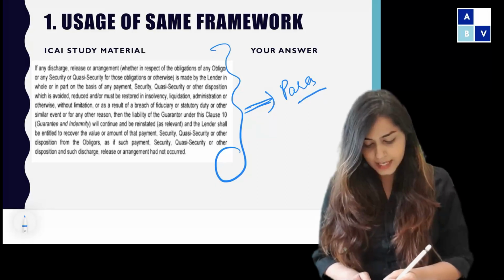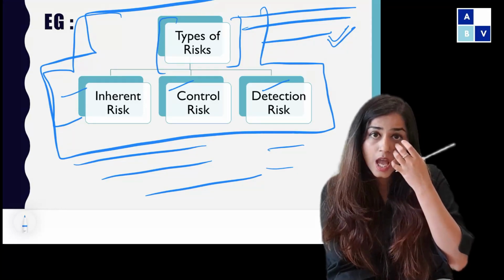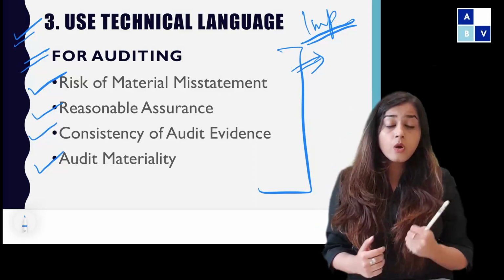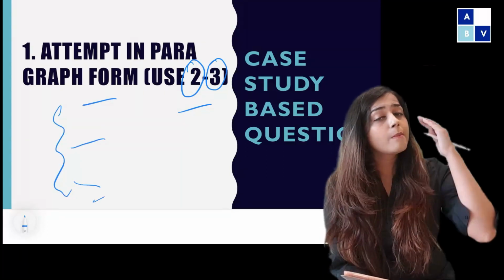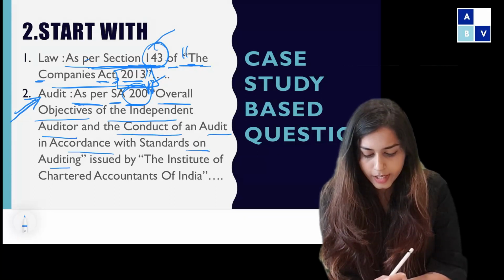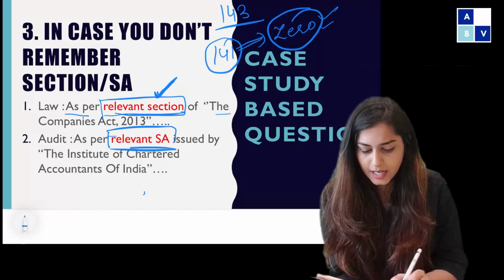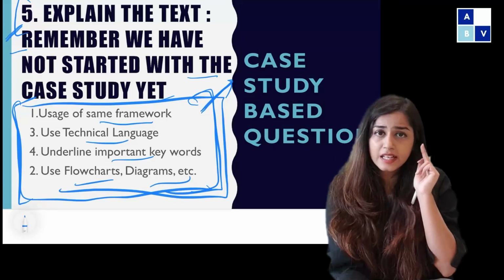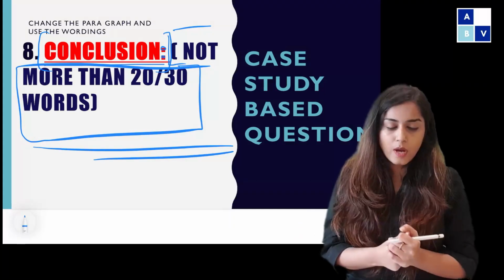Theory paper | how to present a paper | CA Exams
Hi guys,
This video talks about how a student is supposed to present a paper in an exam, my main focus is on attempting a theory paper of icai icsi and can be applied to other various examinations as well.

I am Vaishali Chaudhary, a passionate educationist, aspiring to help students crack the so called tough CA intermediate with ease. I wish to influx confidence in the young mind to pursue whatever they dream of.

With my researched and well tailored CA inter audit courses many students have secure good AIR in the same.

How to become CA
What to do to become CA
CA inter audit online free course
Online CA course free
Audit revision for CA